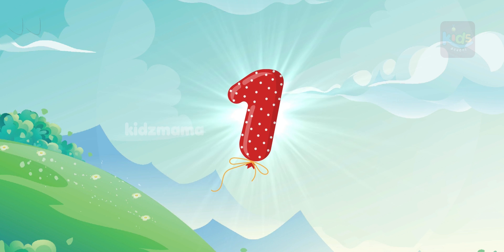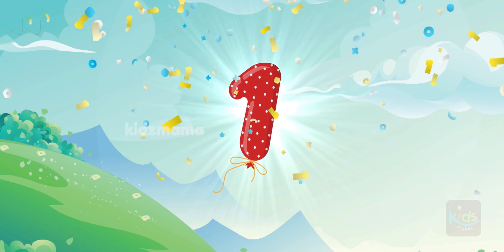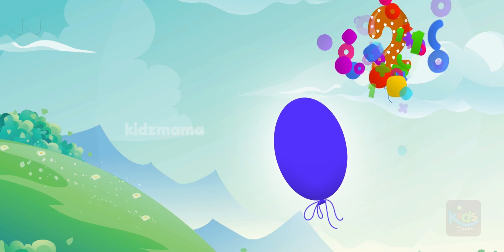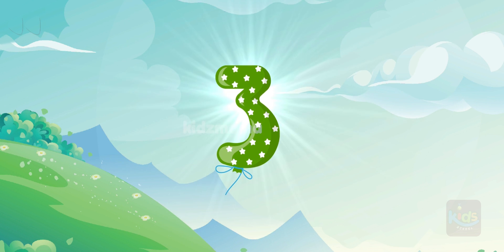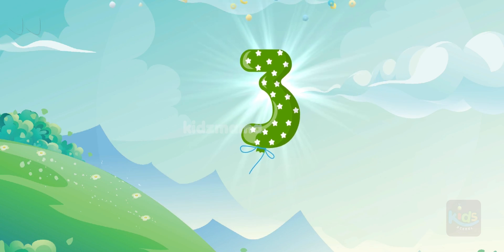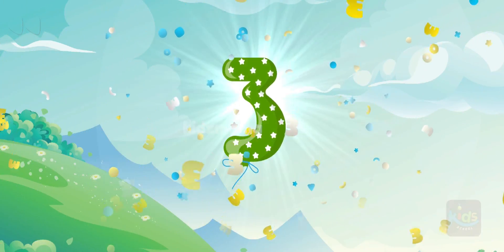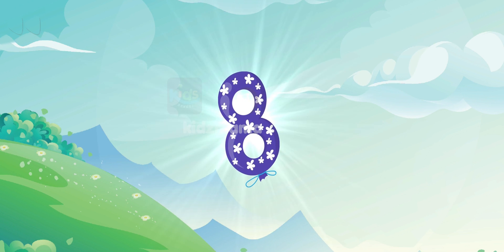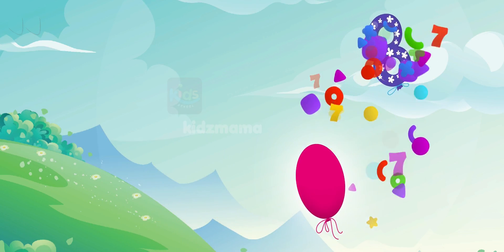Learn Numbers 1 To 10 | 1 to 10 Counting | Learn Numbers for toddlers and kids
Don't forget to watch below more interesting kids educational video.

This video is a kids cartoon which will help them learn Number Song 1 to 10.
123 Numbers for toddlers.